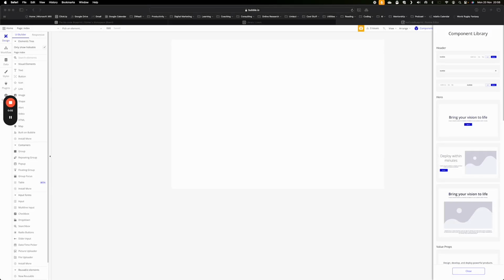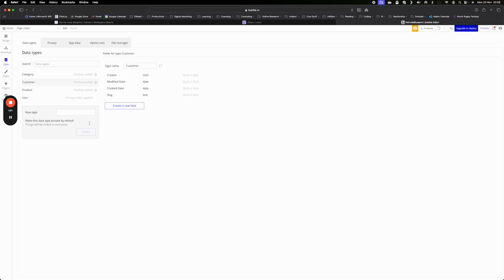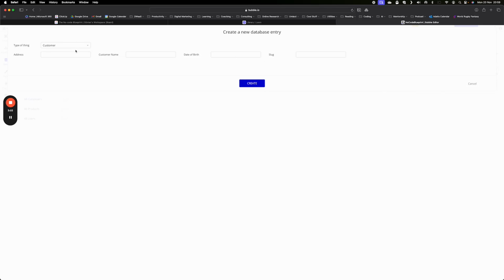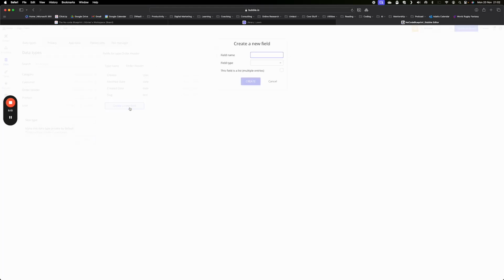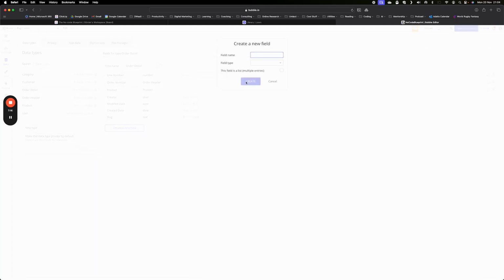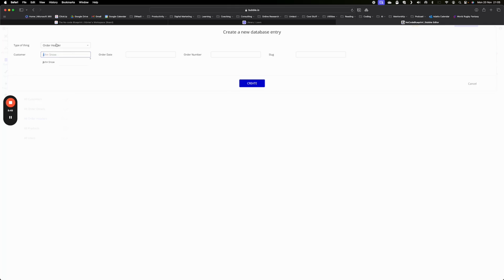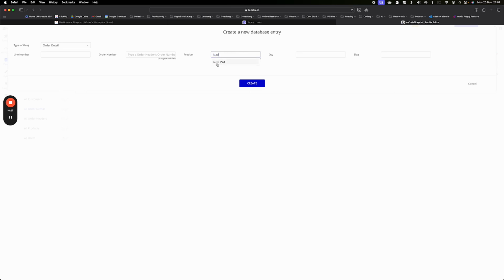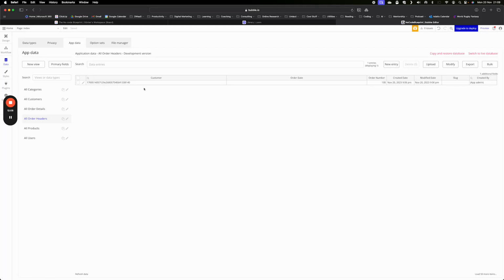Implementing a Data Model in bubble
This video will teach you how build a data model in your bubble no-code solution.